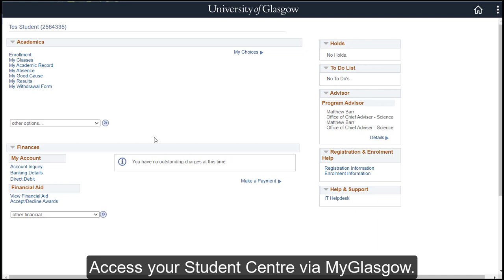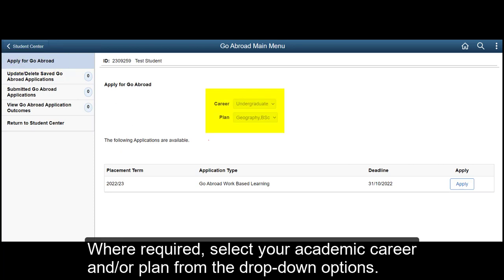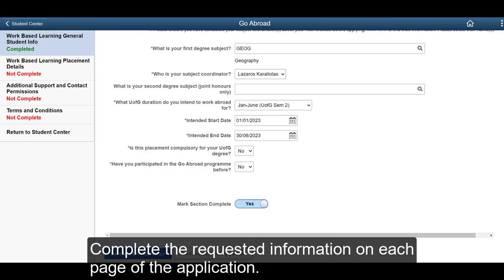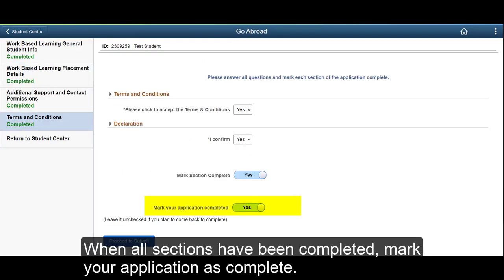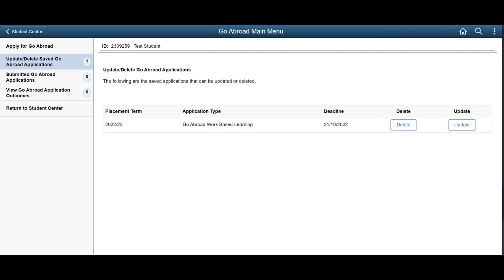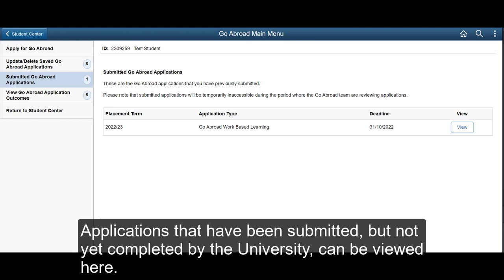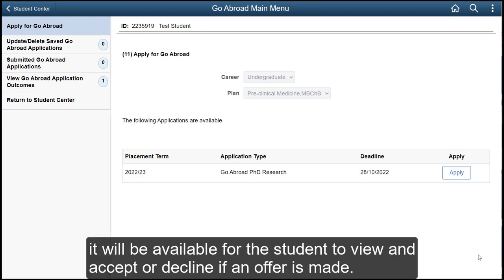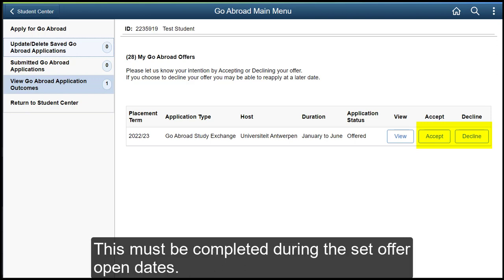Go Abroad - Application User Guide